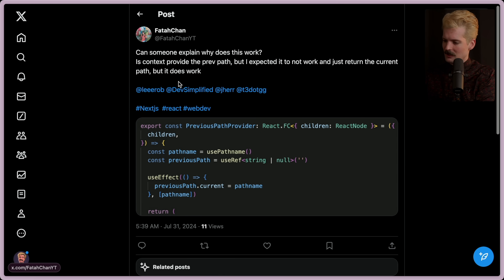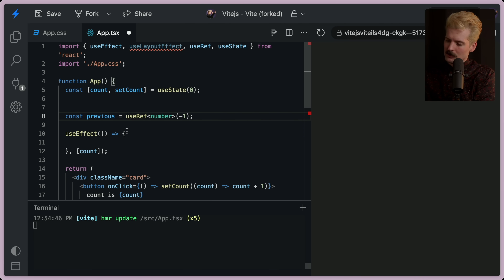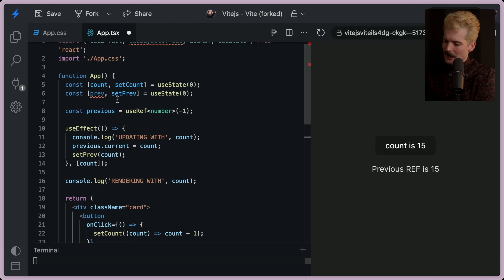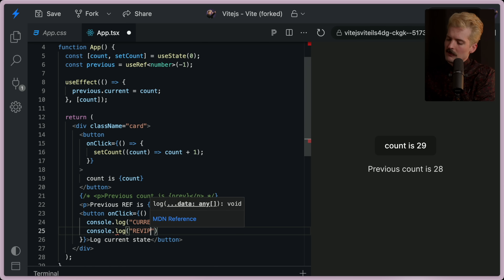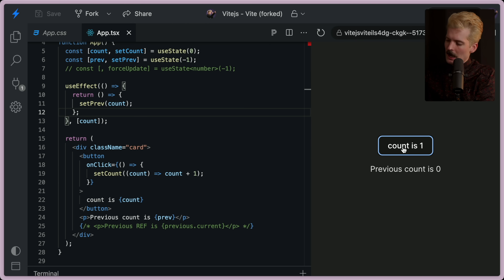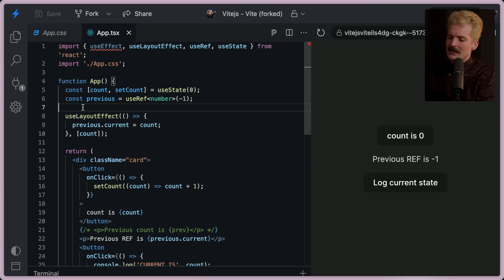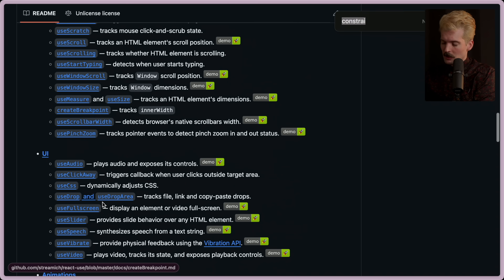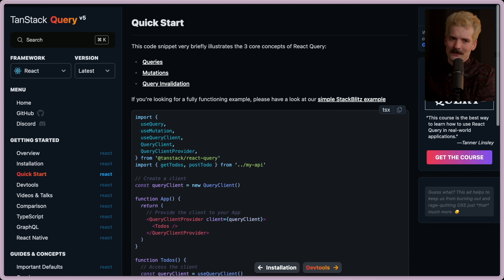Unintuitive behaviors of React Hooks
Had a really good question on stream about previous values in React which I think is definitely worth a video. usePrevious is not a thing for a reason, and I hope this helps explain why